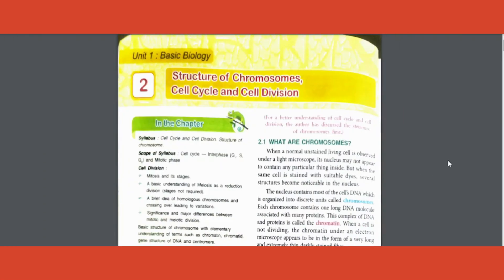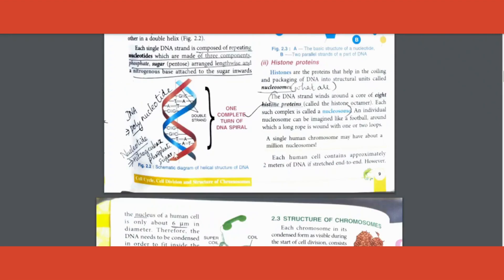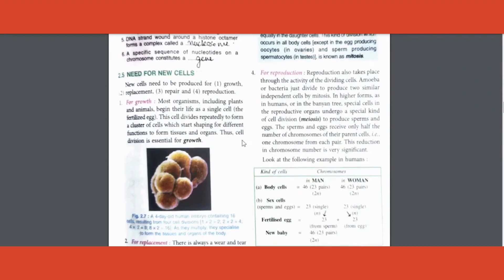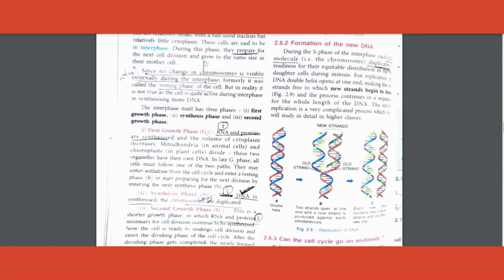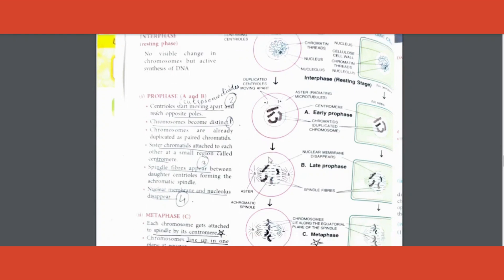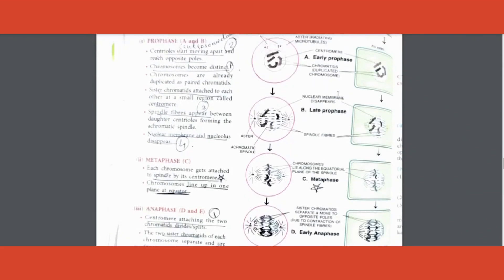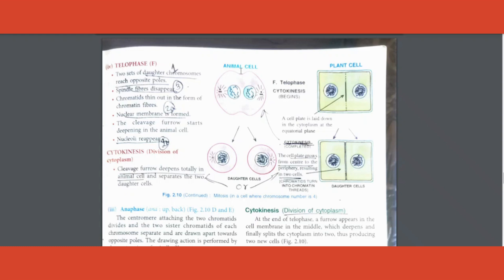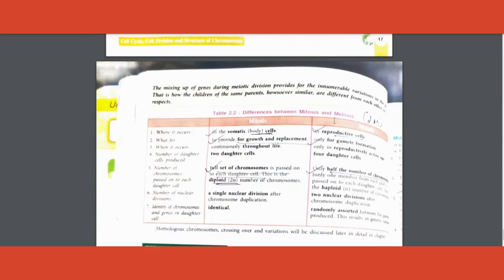ICSE 10 Biology - What to study from chapter - structure of chromosomes, cell cycle & cell division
Important questions - Structure of chromosomes cell cycle and cell division

Score full marks from the structure of chromosomes cell cycle and cell division

How to easily understand cell division

What to study from the cell cycle

Our channel is about simplifying biology topics predominantly for CBSE and ICSE students.